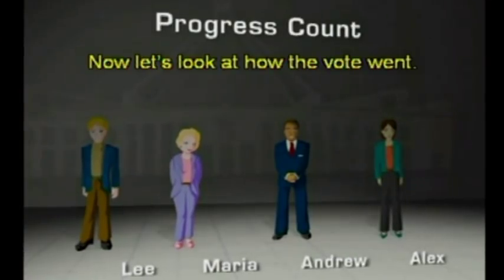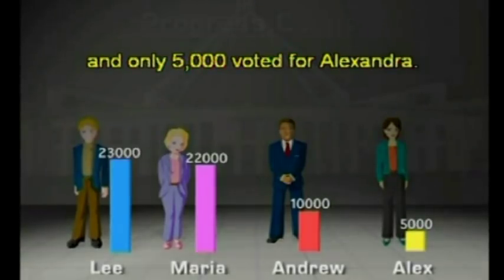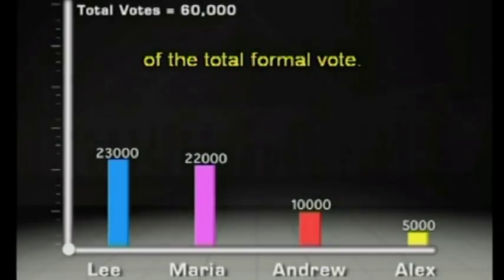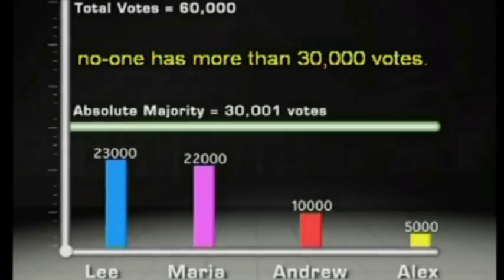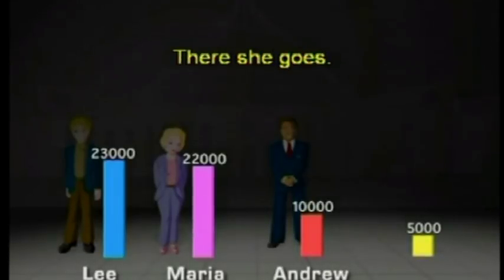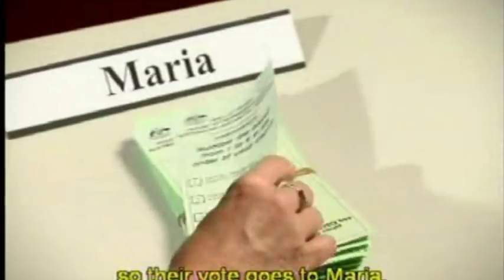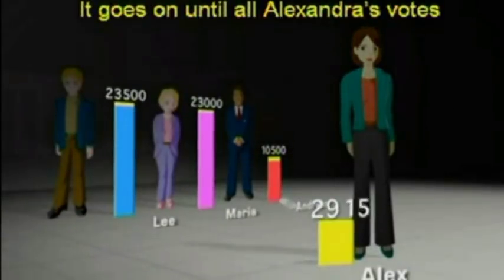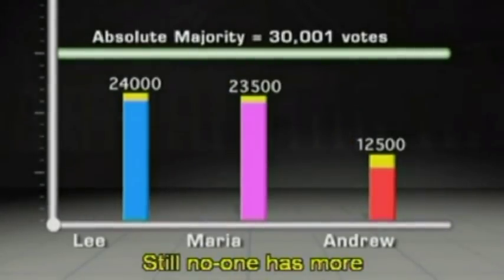How the Australian House of Representatives votes are counted - AEC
A House of Representatives candidate is elected if they gain an absolute majority -- more than 50% -- of the formal vote.

First, all of the number '1' votes are counted for each candidate. If a candidate gets more than half the total first preference votes, that candidate will be elected.

However, if no candidate has more than half of the votes, the candidate with the fewest votes is excluded. This candidate's votes are transferred to the other candidates according to the second preferences shown by voters on the ballot papers for the excluded candidate. If still no candidate has more than half the votes, the candidate who now has the fewest votes is excluded and the votes are transferred according to the next preference shown. This process continues until one candidate has more than half the total votes and is declared elected.

A distribution of preferences takes place in every division, even where a candidate already has an absolute majority of first preference votes. The result of this full distribution of preferences is used to calculate the two-party-preferred (TPP) statistics for divisions that have the Australian Labor Party (ALP) and Coalition representatives as the final two candidates.

In divisions that do not have the ALP and Coalition representatives as the final two candidates, a scrutiny for information is conducted to determine the TPP result. A scrutiny for information, in such cases, is a notional distribution of preferences to find the result of preference flows to the ALP and Coalition candidates.